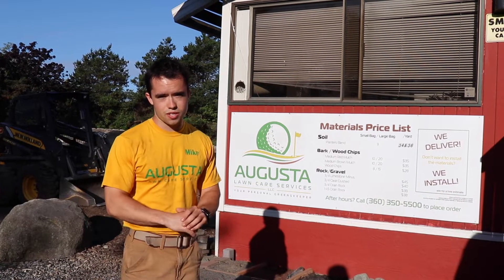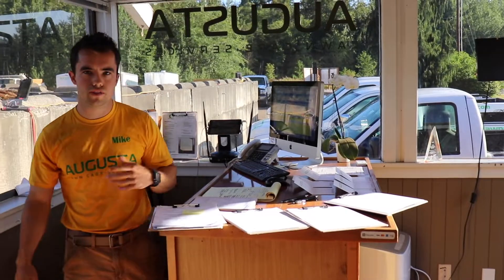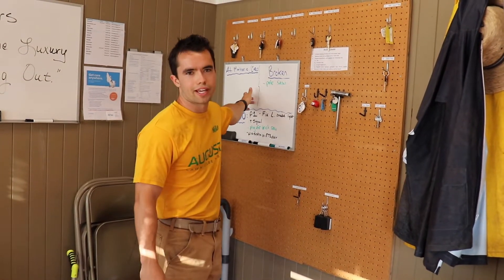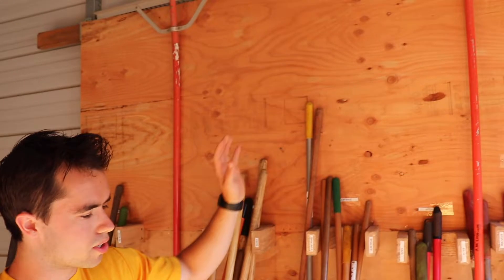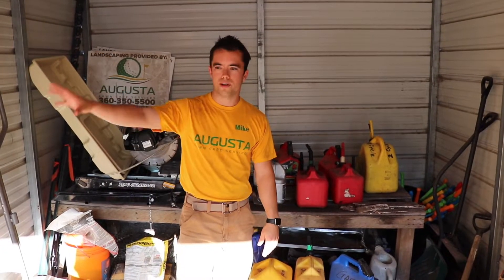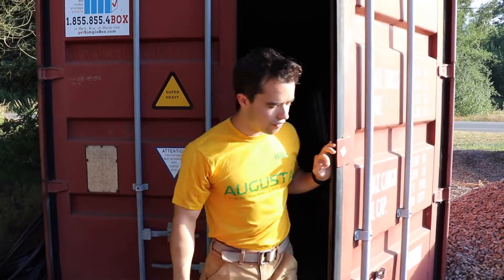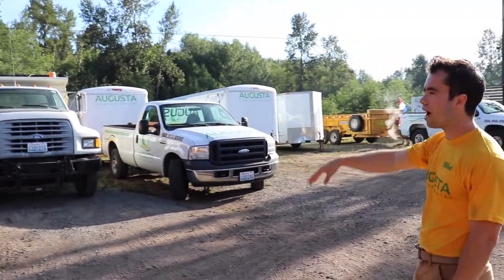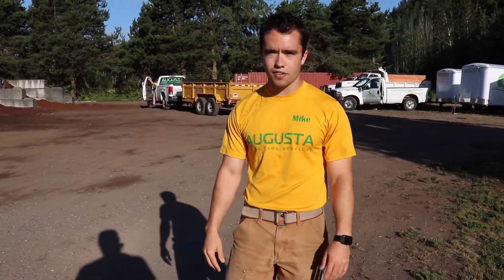Shop Tour of Landscaping Business (Augusta Lawn Care)